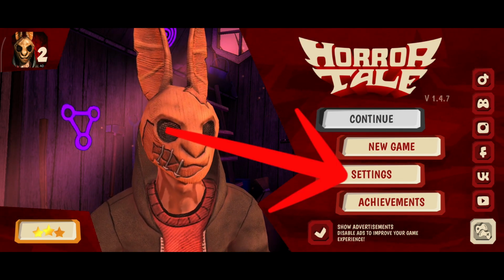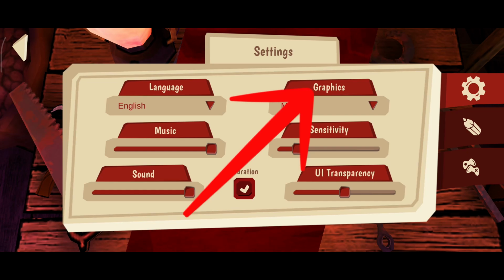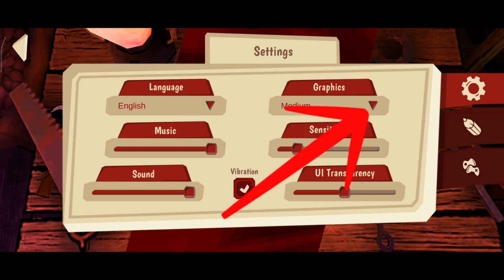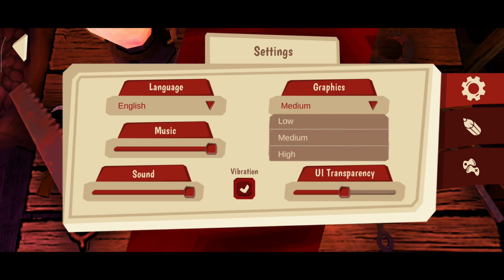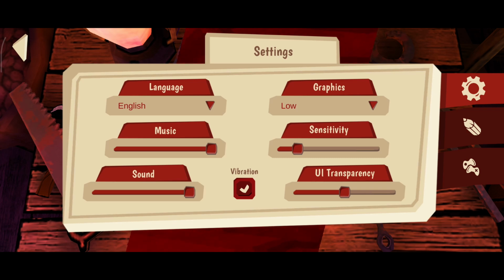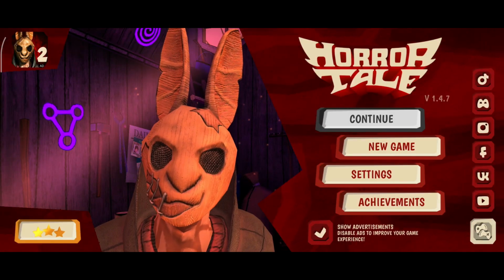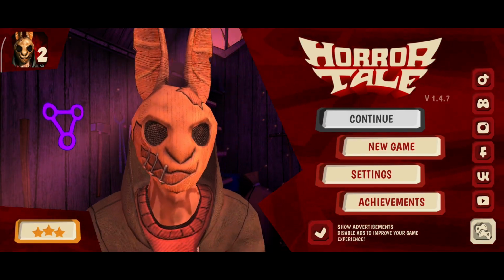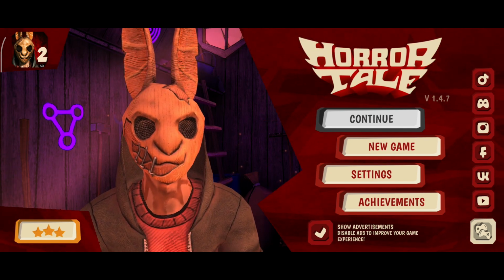How to Change Graphics to Low in Horror Tale 1 2025?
In this video, I’ll show you how to change the graphics settings to low in Horror Tale 1 to improve game performance and reduce lag. Lowering your graphics quality can help Horror Tale 1 run smoothly on devices with less processing power or limited memory. This step-by-step guide covers how to access the Horror Tale 1 graphics settings and switch to low graphics mode on both mobile and PC versions. Whether you want to optimize your gameplay for better frame rates or save battery life, adjusting to low graphics is a smart choice. Follow this tutorial to enjoy a smoother and more responsive Horror Tale 1 experience without sacrificing your progress or fun.